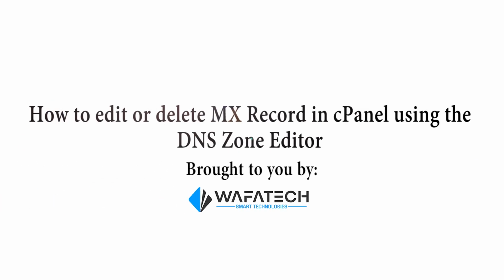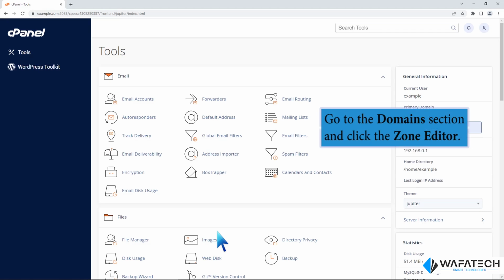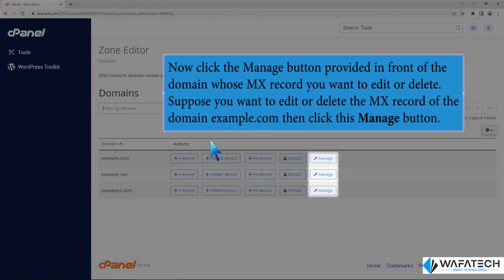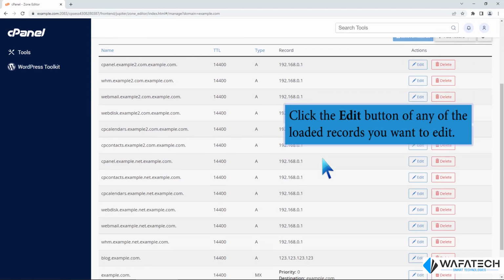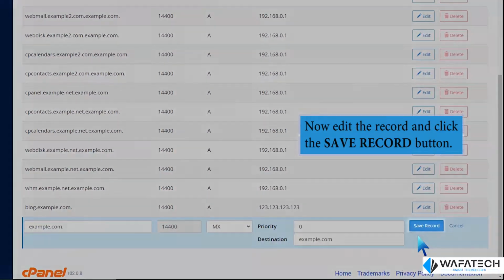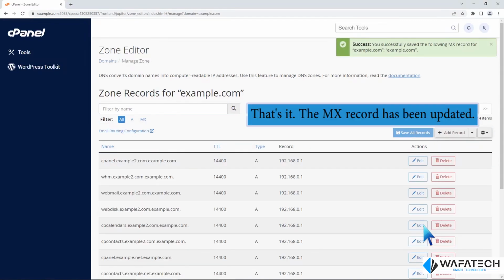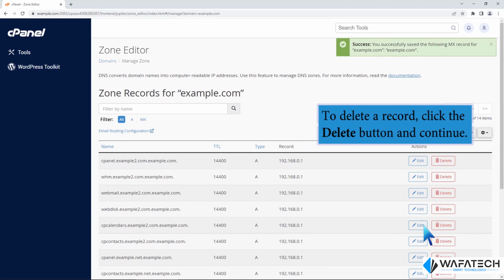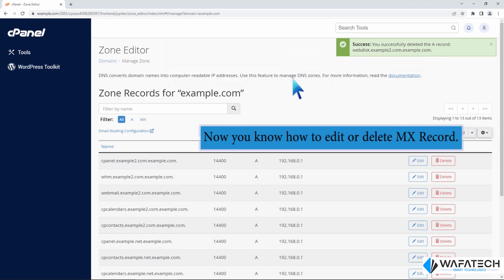How to edit or delete MX Record in cPanel using the DNS Zone Editor with WafaTech Web Hosting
In this tutorial, we'll guide you through the process of editing or deleting an MX (Mail Exchange) record in cPanel using the DNS Zone Editor with WafaTech Web Hosting. Follow these simple steps to manage your email routing settings efficiently.

Steps Covered:
1. Logging in to your cPanel account
2. Navigating to the DNS Zone Editor
3. Finding the MX record you want to edit or delete
4. Editing the MX record
5. Deleting the MX record
6. Saving changes and verifying the update